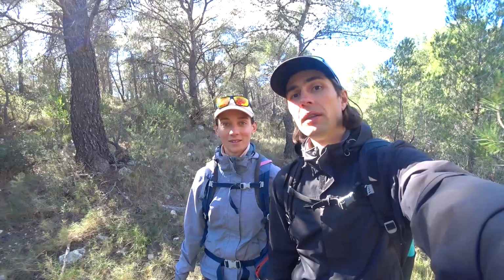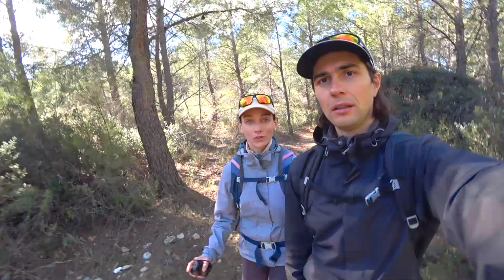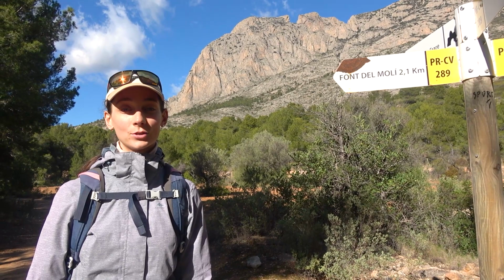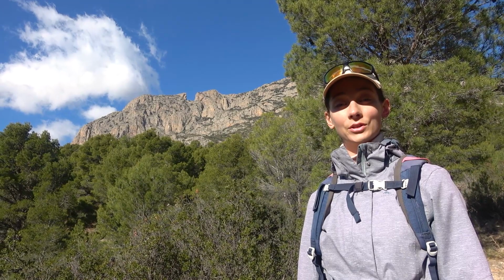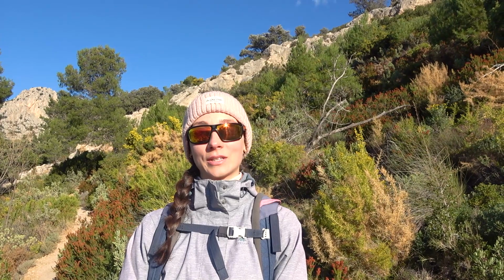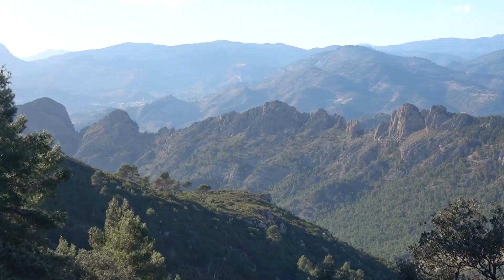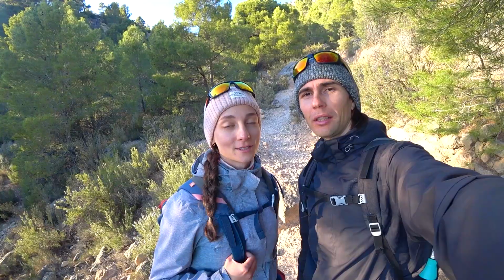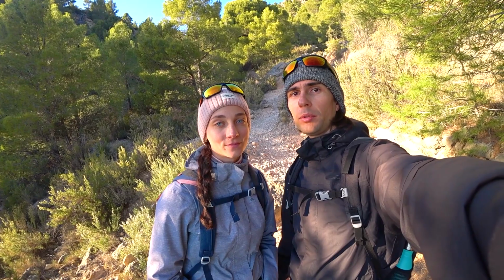One of the Best Hikes To Do Close to Benidorm – Tour de Puig Campana in Alicante|Easy & Breathtaking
Today we are going to do a 12.5 km circular trail around one of the most important and magical mountains in Alicante – Puig Campana. We’ve already done a climb to the peak of Puig Campana earlier this year and it was an absolutely fascinating hike so we decided to get back to this area that is definitely one of the most beautiful ones for hiking in the region with plenty of trails to choose from. We expect to enjoy many wonderful bird eye views over the coast and have some demanding terrain to go through! So it promises to be an exciting hike!

Join us!

On Amazon